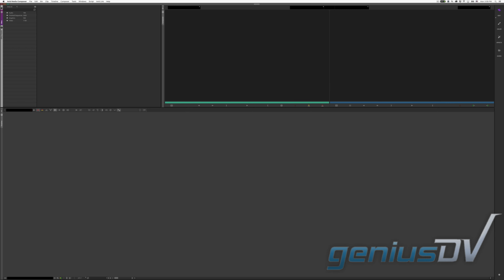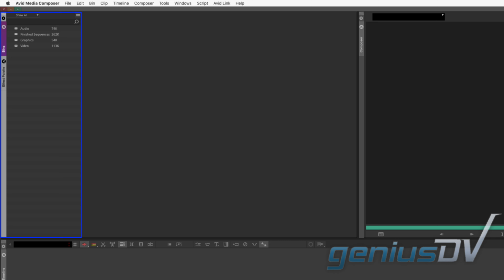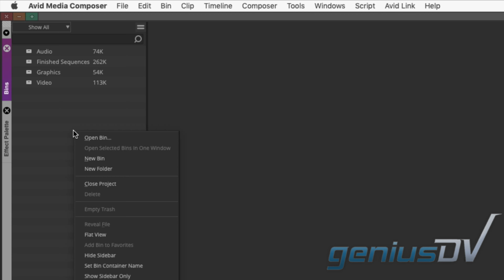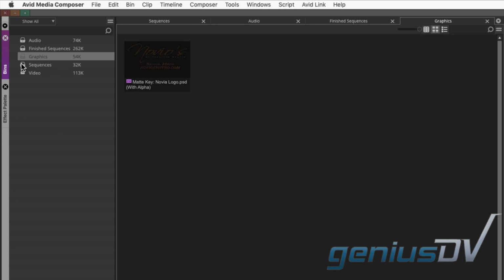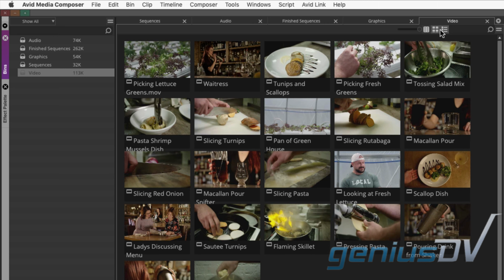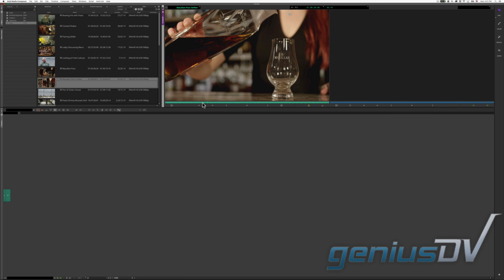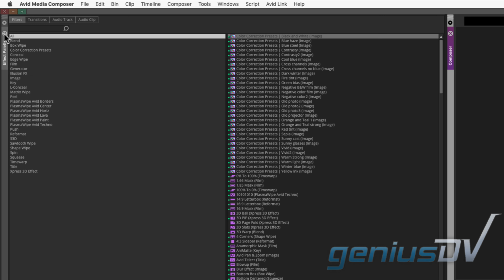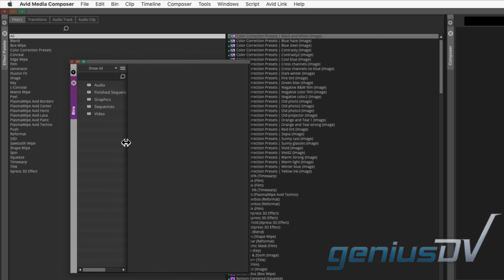Avid Media Composer Bin Containers 2019.X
Learn the basics of using Bin Containers within Avid Media Composer.

This tutorial video is a super basic introduction to using a bin container with Media Composer.

Here are a a couple of key features that may be foreign to even the most seasoned Avid user that hasn't had the opportunity to upgrade to MC 2019

- The is no longer a project window within Avid Media Composer

- The Bin container is now the heart of of the software.  You must always have at least one bin container open.

- You can have multiple bin containers, but they are essentially clones of each other.  This concept may seem odd.  However, multiple bin containers may be useful for different container 'views'

- Also, it's critical to understand the difference between dragging a floating window into the main interface panel, vs another window that already has a tab.  So, that's why I've reinforced the concept of holding down the alt/option key when dragging a floating panel into another window.

I've been using Avid Media Composer full time since 1992.  I can see how this new interface will take seasoned Avid Editors awhile to get used to.  The new Avid 2019 interface now looks more like DaVinci Resolve and Premiere.